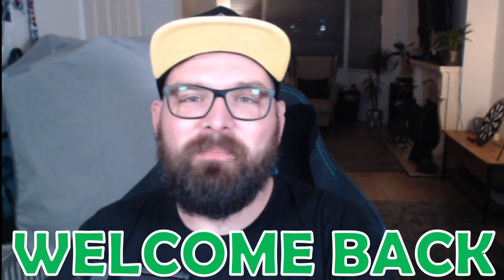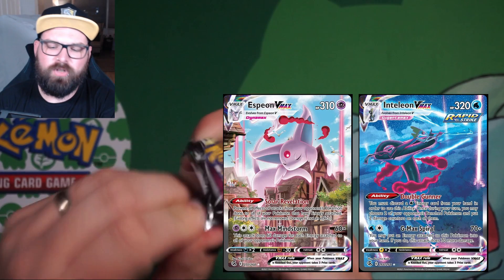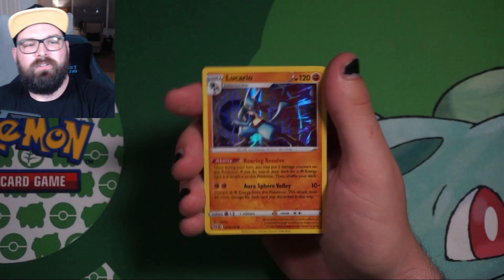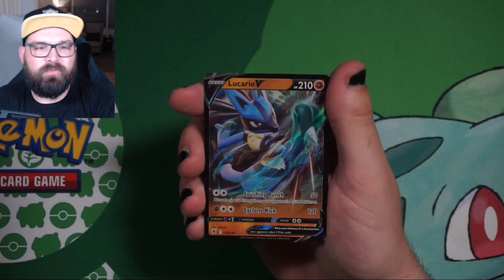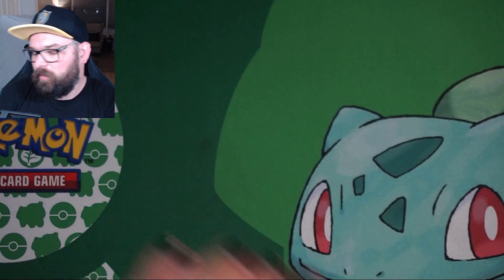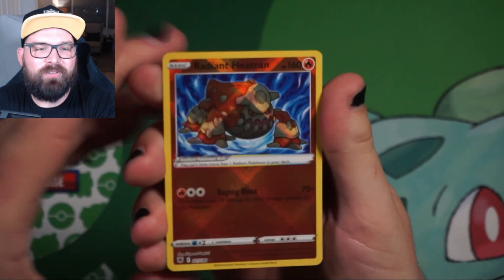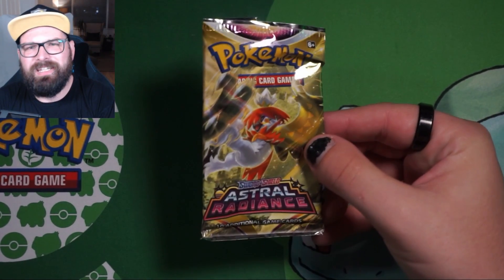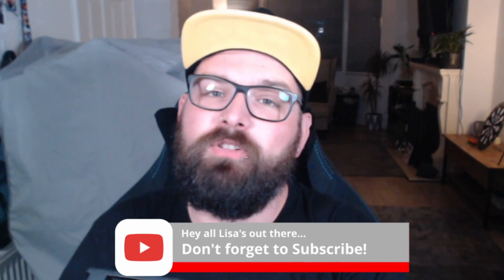I OPEN POKEMON CARDS...AT NIGHT!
It's after midnight, and I wanted to open Pokemon cards! So lets make sure to whisper!
Opening some triple blisters and a tin!